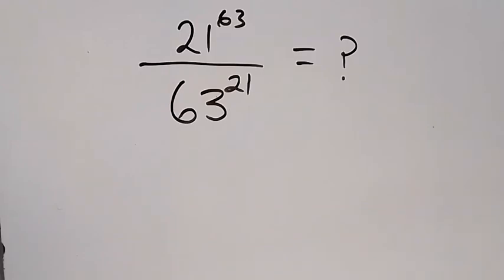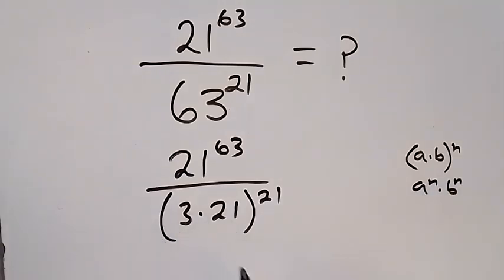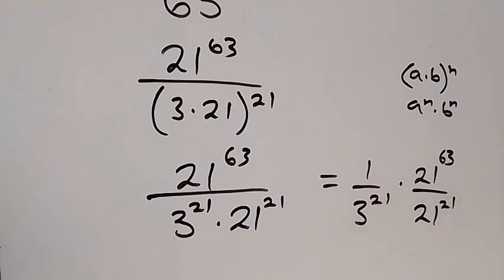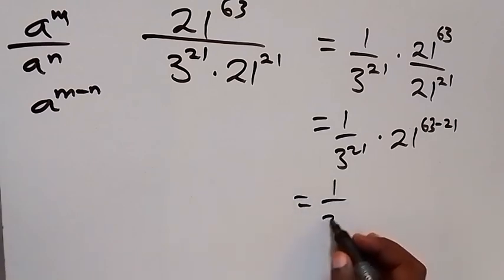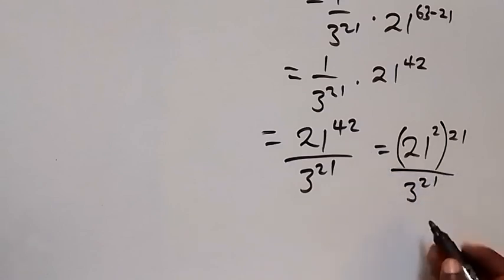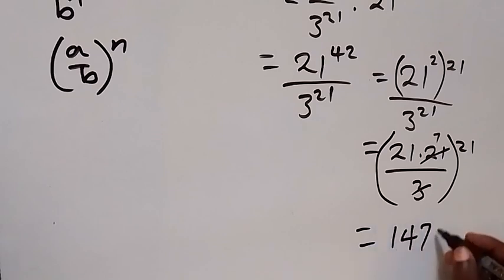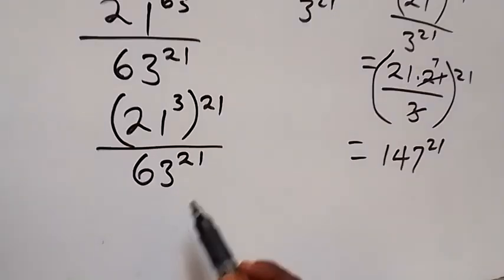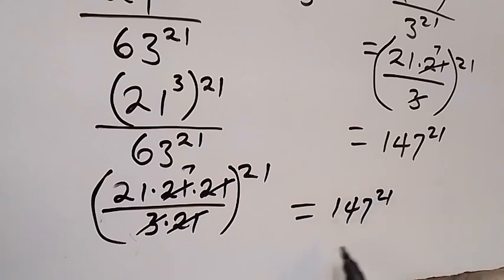Unleashing the Power of Math: Germany's Math Olympiad Challenge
Join us as we delve into the captivating world of Germany's Math Olympiad Challenge, where young minds showcase their mathematical prowess. Discover the intense competition, mind-bending problem-solving, and the incredible journey of these talented mathematicians.